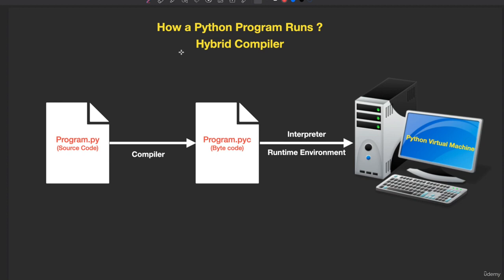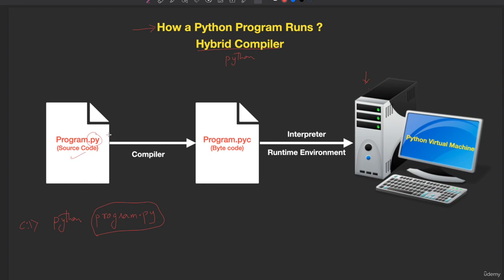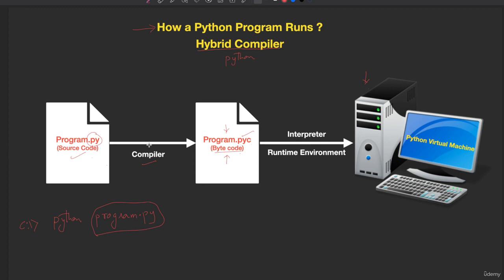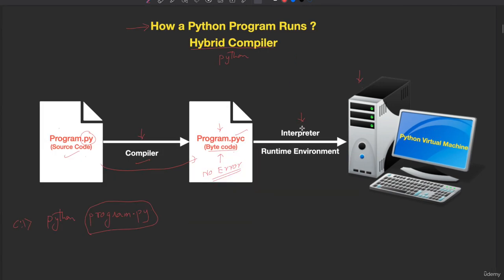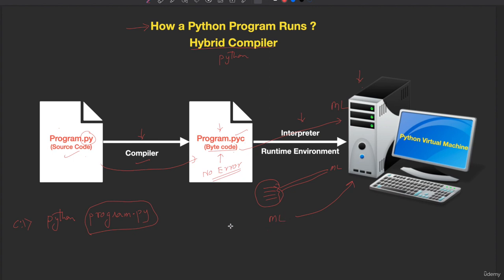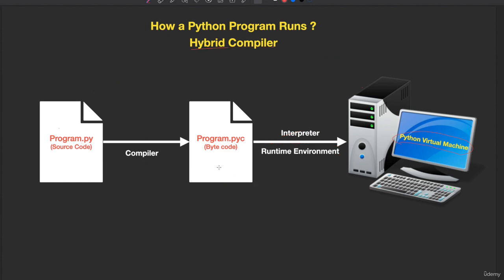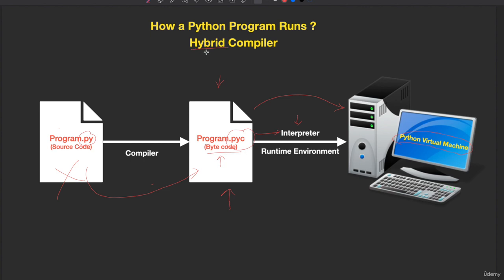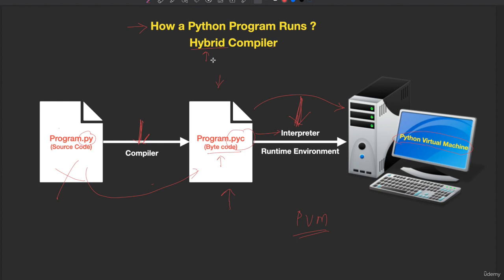4 How a Python Program Runs